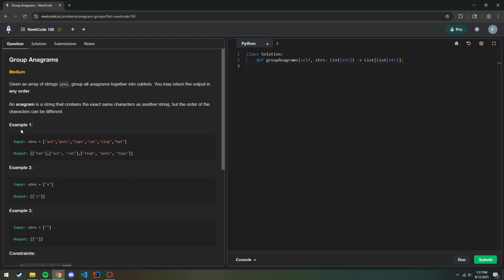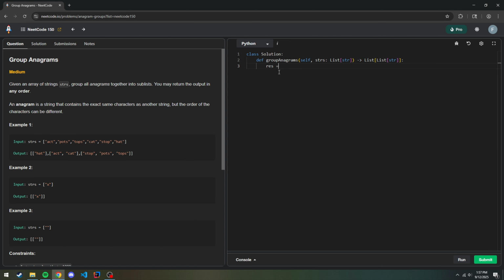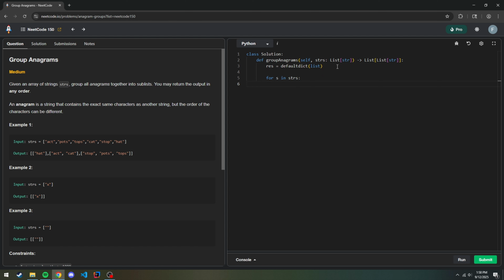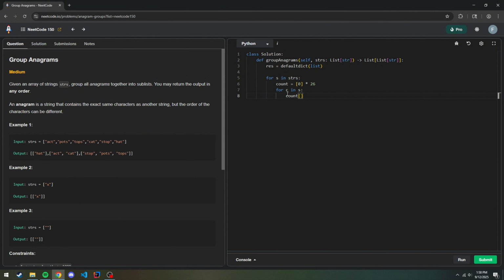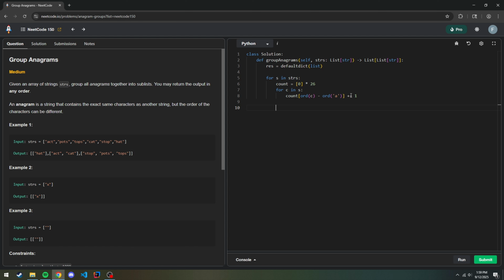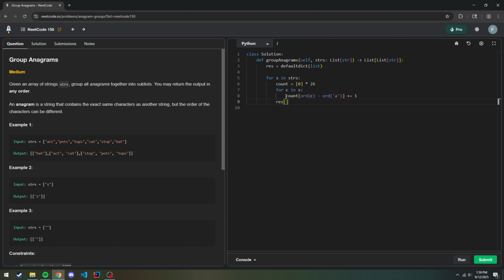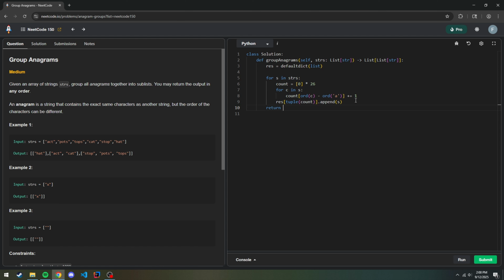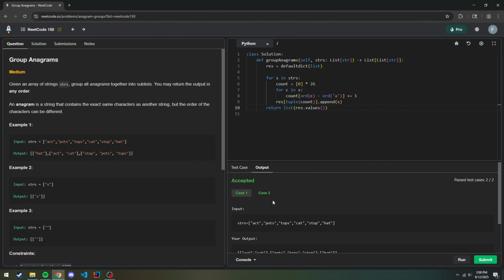Neetcode: Day 4 Group Anagrams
Here is day 4. I am locked in now!!

I used the same background music again:
Here is the background music:
Song: Slowly
Composer: Tokyo Music Walker